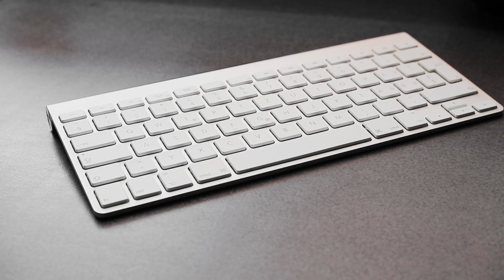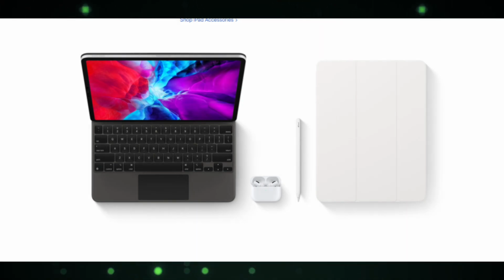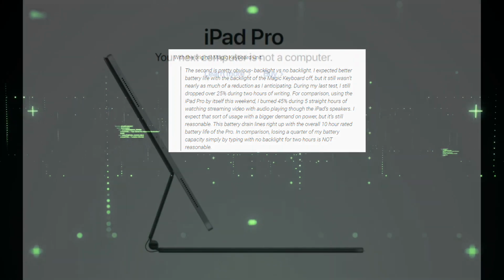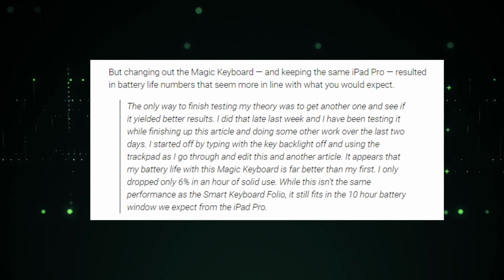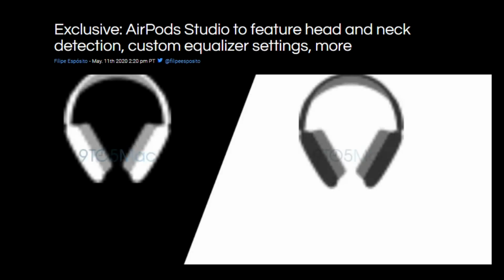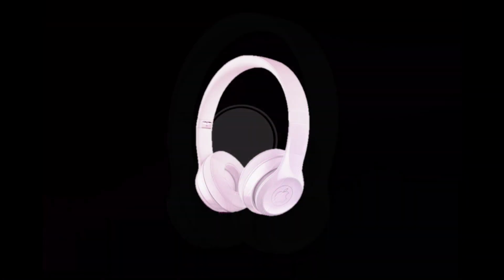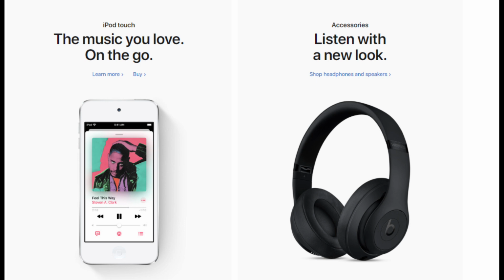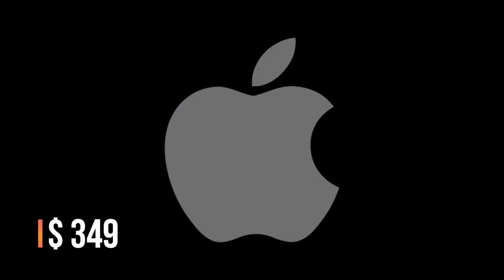Apple Magic Keyboard Affect iPad Pro Battery Life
Is The New Apple Magic Keyboard Destroying Your iPad Pro Battery?
Apple iPad magic keyboard issues noticed by a handful of users.
Is the magic keyboard affect ipad battery life?
Is buying the Apple iPad magic keyboard a bad idea for now or worth it at? Find out in this video
Replacement covered under warranty
Apple Airpods leak, specs and more
Apple headphone leaks

iPad fix
iPad keyboard fix
Magic keyboard
Magic keyboard fix
IPad keyboard battery drain
iPad keyboard power fix

Comment and Thumbs Up
Thanks

Apple and the Apple logo are trademarks of Apple Inc., registered in the U.S. and other countries. App Store is a service mark of Apple Inc